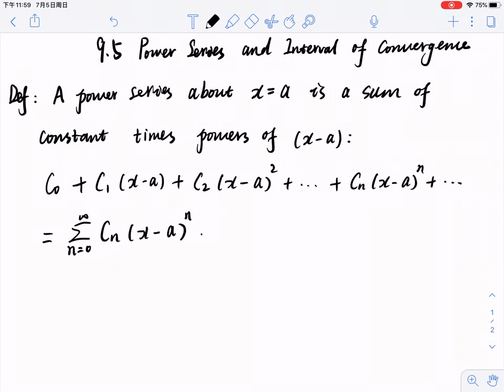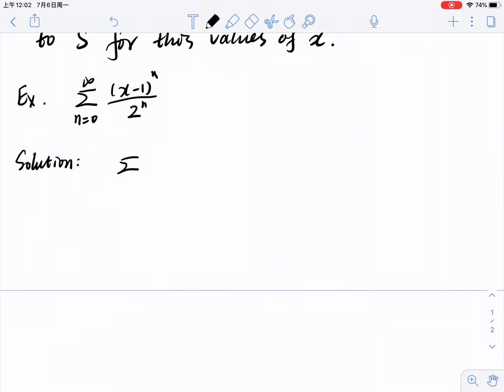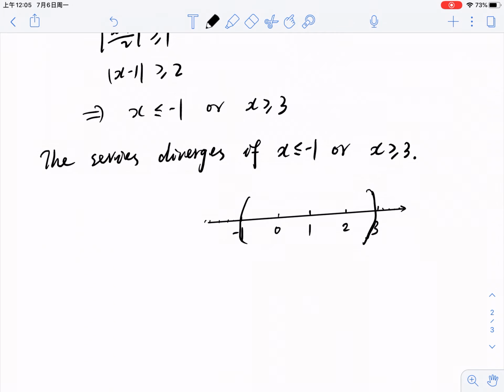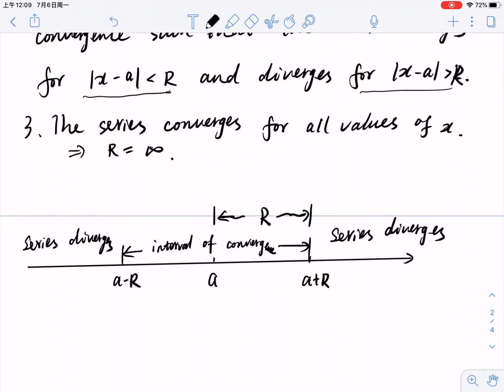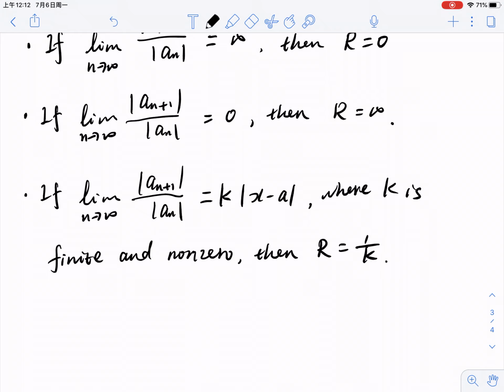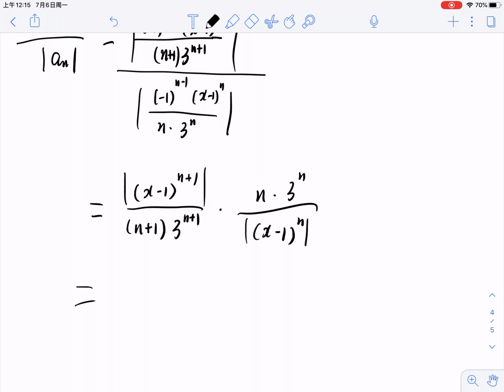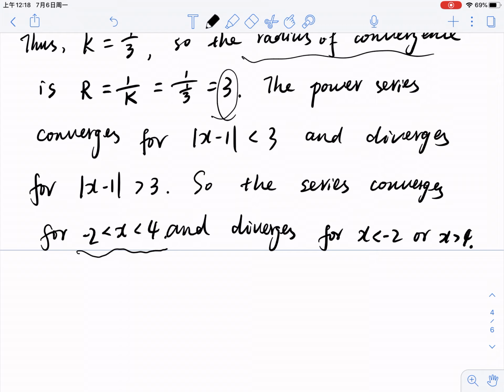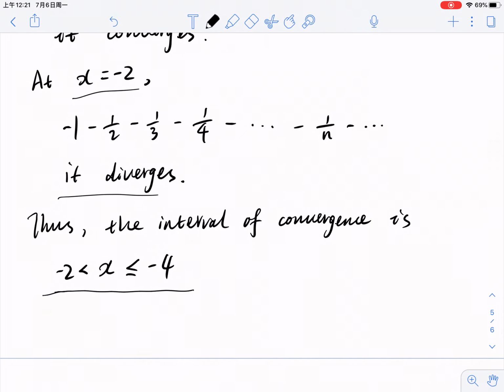9.5 Power Series and Interval of Convergence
This video is about Section 9.5 Power Series and Interval of Convergence.